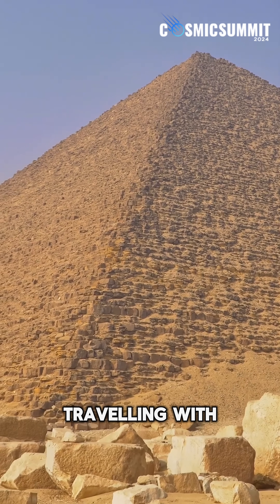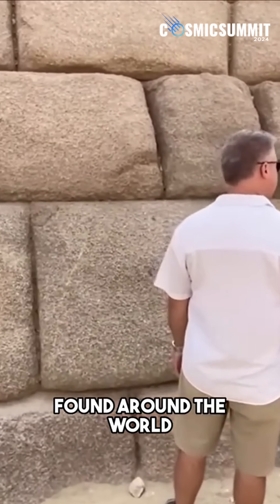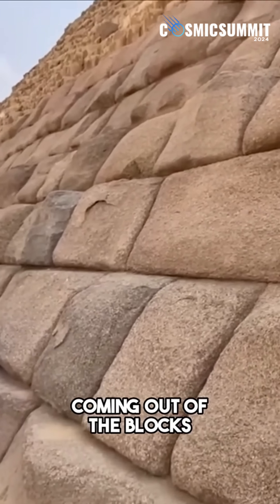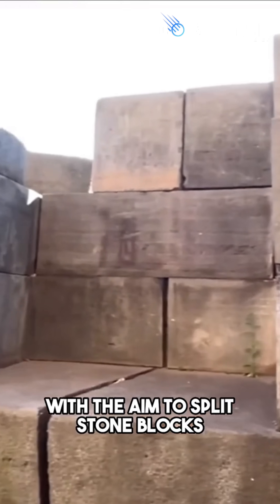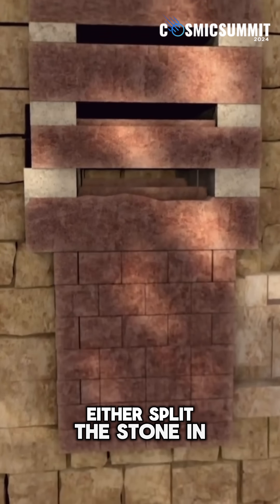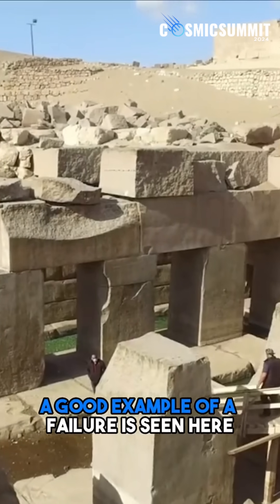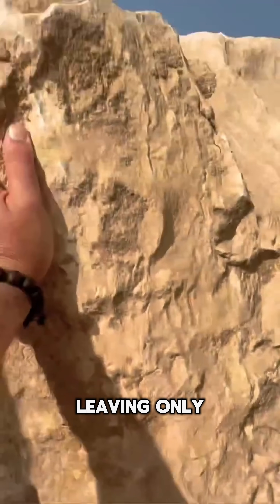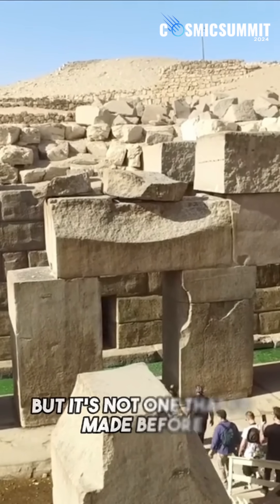How do you think nubs ended up on these massive stone blocks?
It's extremely unlikely that you'll get a nub using the wedge and chisel quarrying method. So how do you think they ended up on these massive stone blocks?